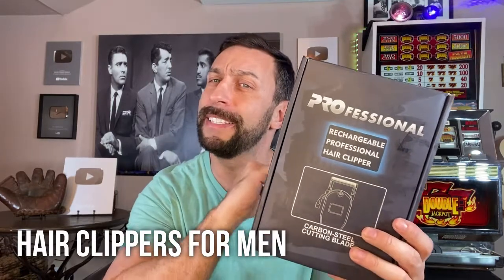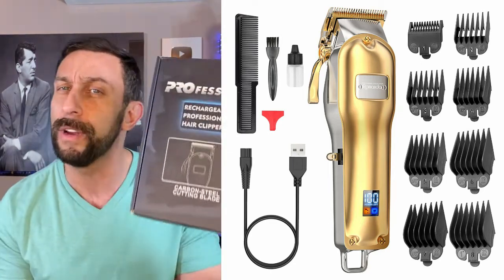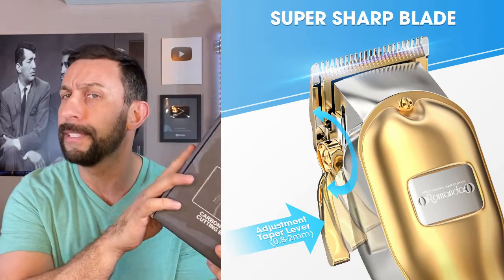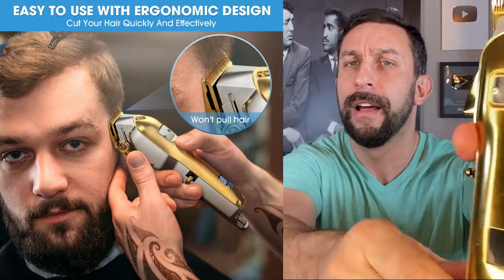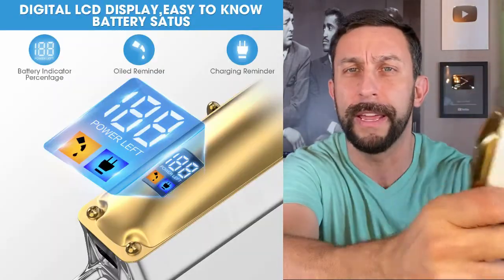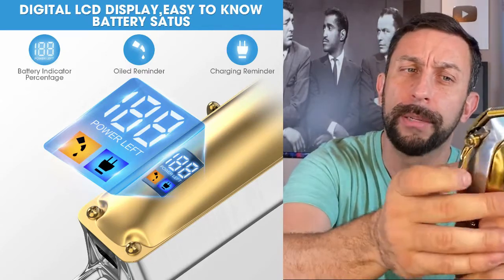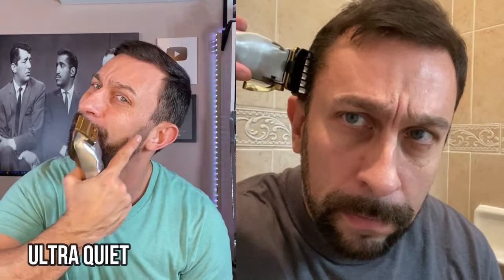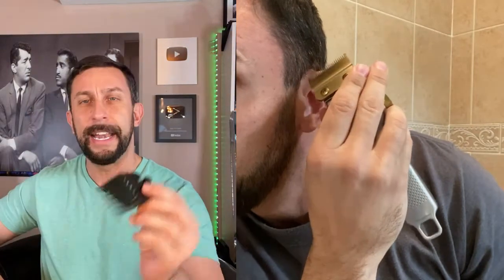Review BaBylissPRO Barberology MetalFX Series - Outlining Trimmer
BaBylissPRO Barberology MetalFX Series - Outlining Trimmer